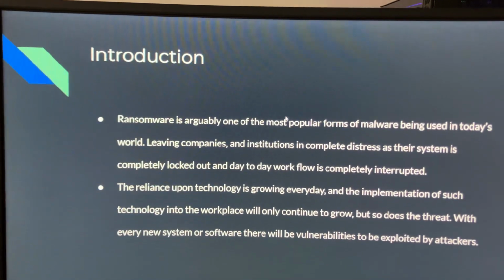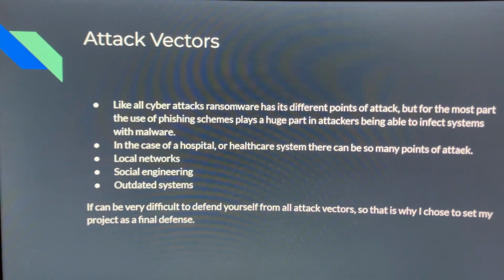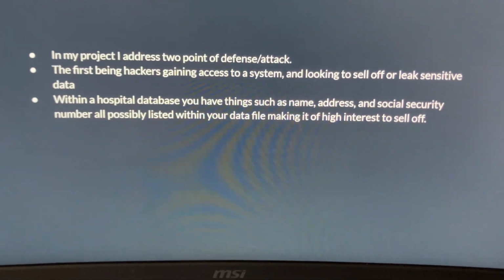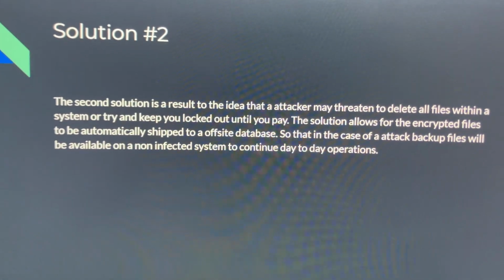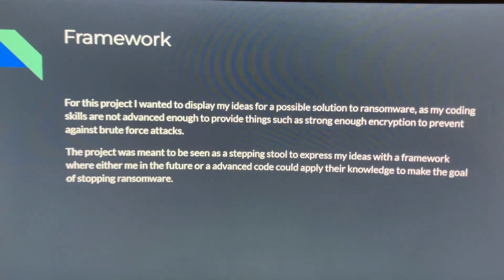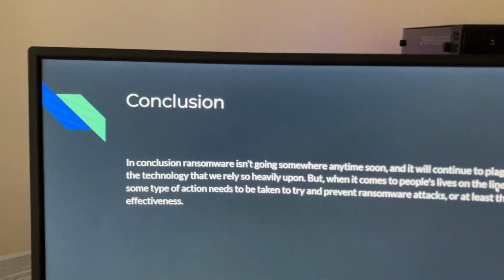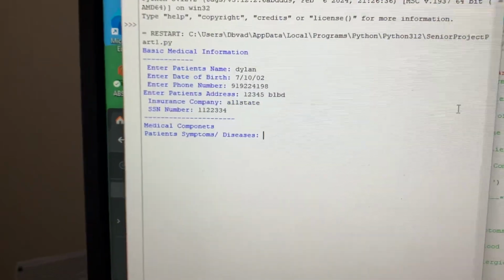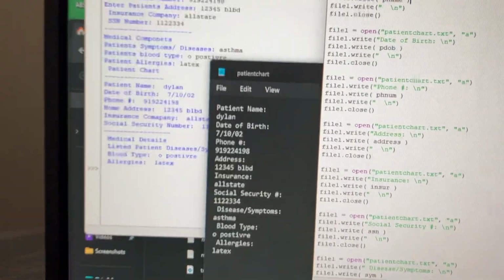May 1, 2024